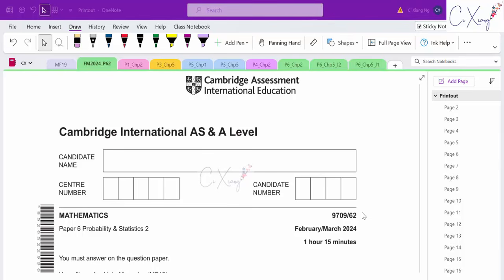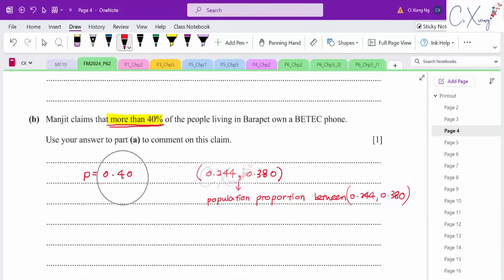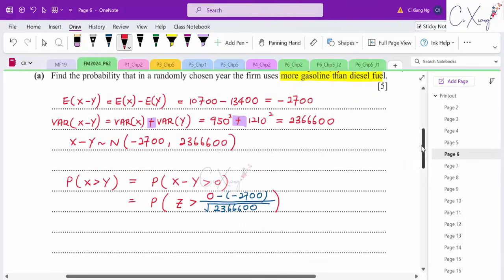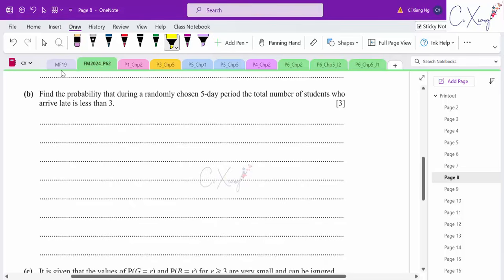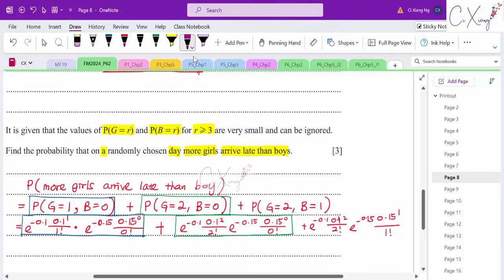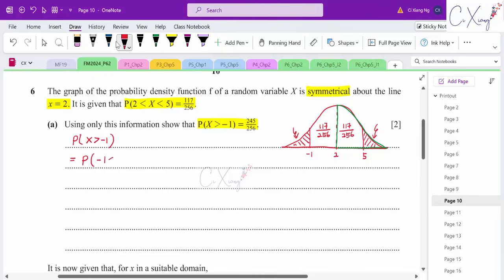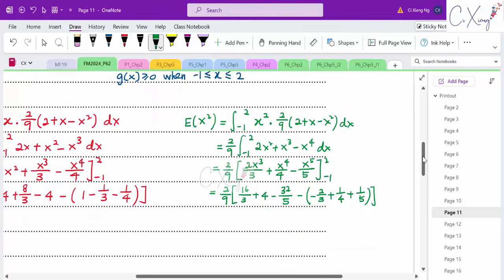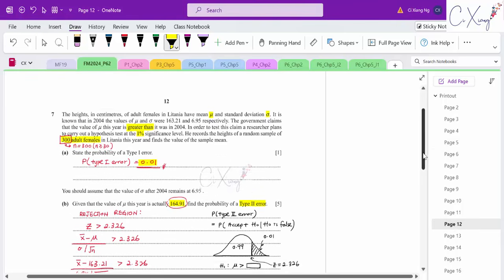9709/62/F/M/24 CAIE A-level Statistics 2 Solution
Full Solution for Statistics 2 February March 2024 Paper 62
9709_m24_qp_62
9709_m24_ms_62
9709_FM24_P62
9709/62/F/M/24

00:00   Question 1
04:01   Question 2
11:48   Question 3
16:55   Question 4
28:04   Question 5
48:05   Question 6
1:01:42   Question 7